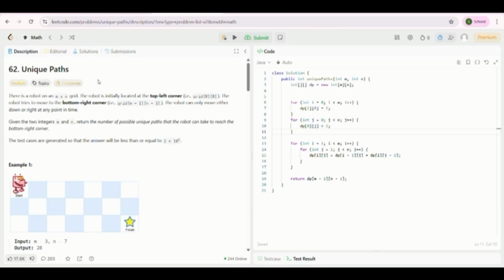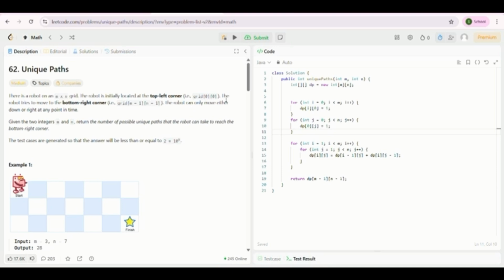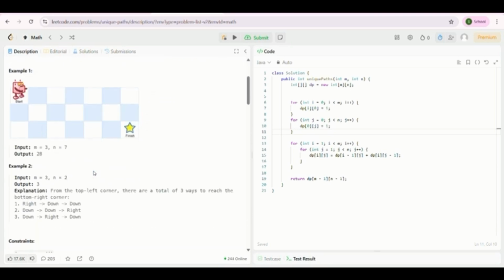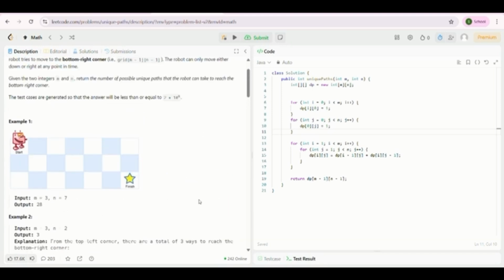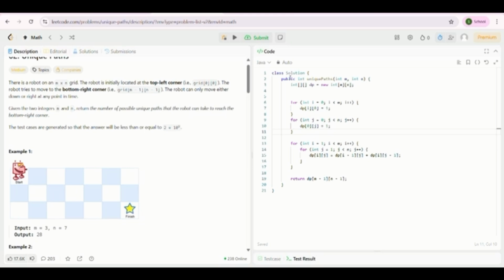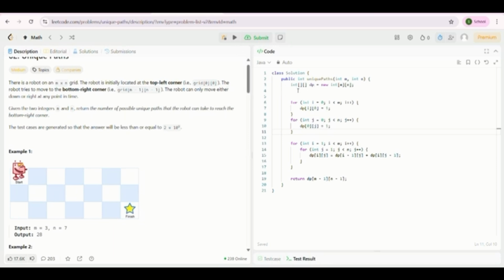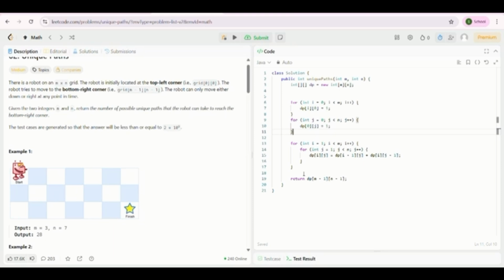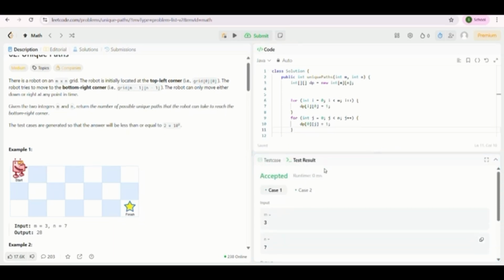D10 - Unique Paths | Java | Coding Series | 365 Day’s LeetCode Challenge!! 🤖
🗺 Day 10 – Unique Paths (Java)
Welcome to Day 10 of the 365 Days LeetCode Challenge, powered by the Rotaract Club of Sri Krishna College of Technology under our Professional Service Avenue.

Today’s problem, Unique Paths, is a classic dynamic programming challenge that tests your logical thinking and combinatorial skills. We’ll explore the step-by-step approach and implement an efficient Java solution.

🎯 In this session, you’ll learn:
 • How to break down the grid traversal problem
 • Dynamic programming approach to count paths
 • Optimizing space and time complexity
 • Clean, professional Java code for interviews

This problem is a must-know for technical interviews and a great step toward mastering algorithmic thinking.

💬 Share your own solution in the comments — different approaches make us all better!